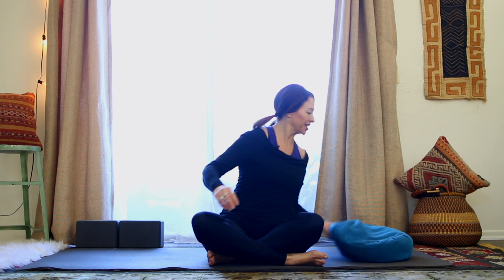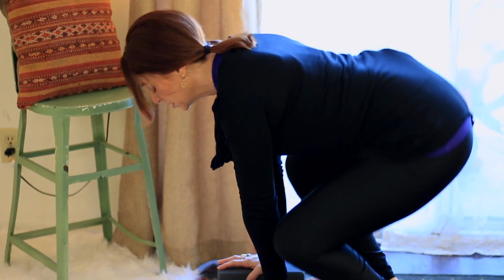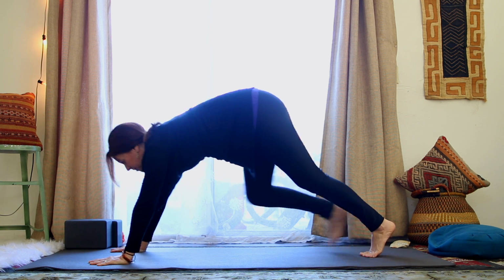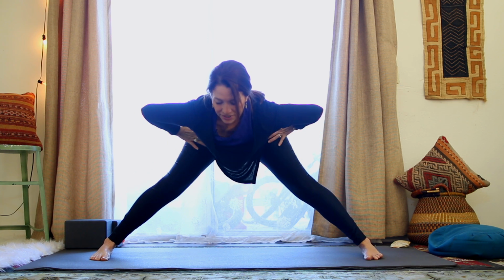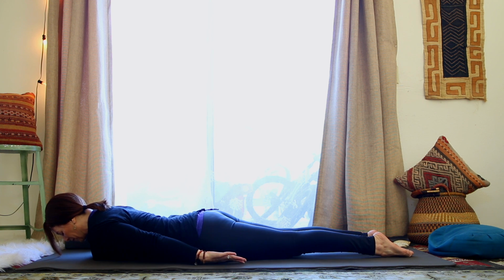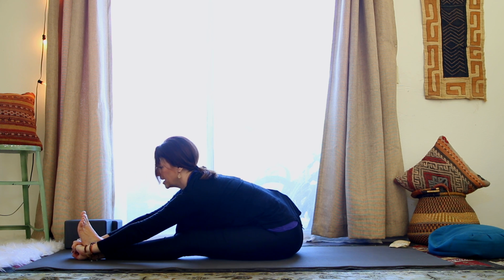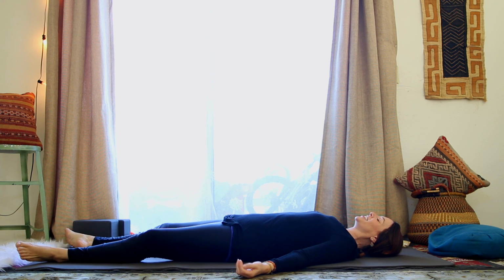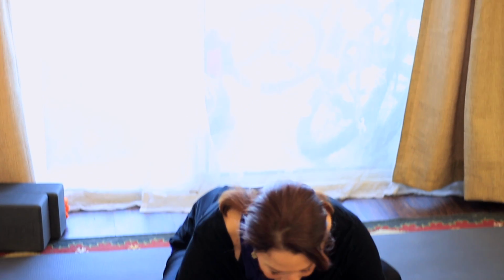20 Minute Total Body Yoga Workout For (Flexibility And Strength) | Fightmaster Yoga Videos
This vinyasa flow class will get you feeling strong, energized and flexible in only 20 minutes! It includes some pranayama practice along with movement. When I made it I felt super-energized: hence the thumbnail pic of me looking PUMPED!!! I hope you have fun too!

Fightmaster Yoga is made possible by the support of generous yogi's like you.